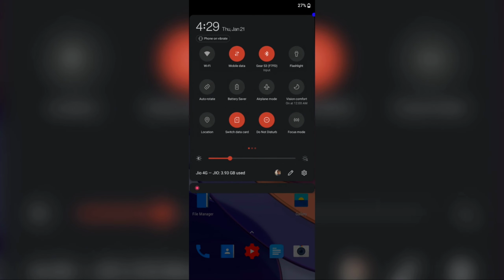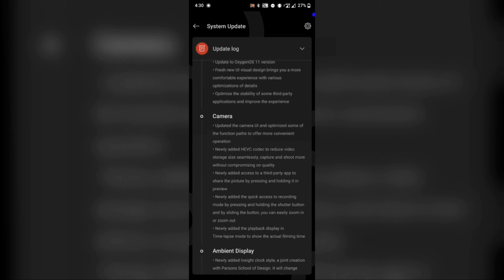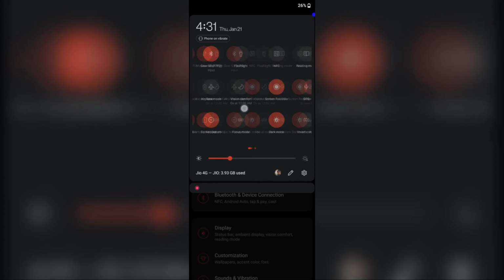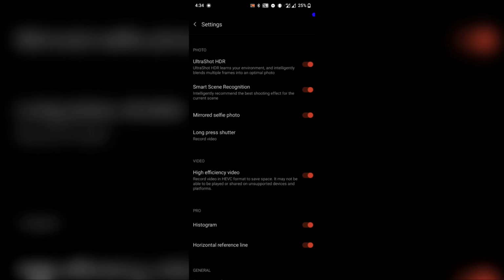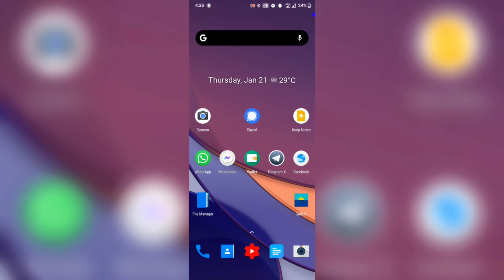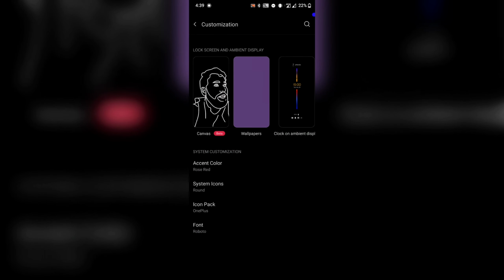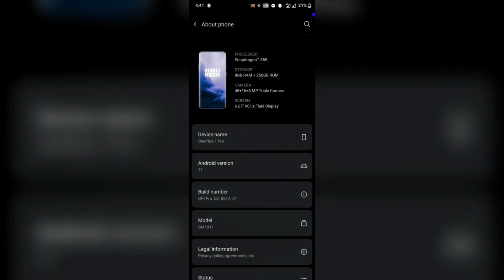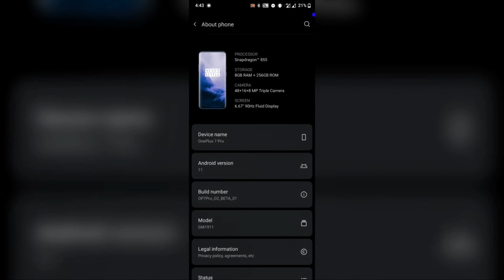Oxygen OS 11 (Beta) for OnePlus 7/7T Series | Watch this before updating!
OnePlus has released Oxygen OS 11 Beta Update (Android 11) for the OnePlus 7 and 7T Series. The update was rolled out yesterday for everyone. I have been using the same for 24 hours, and here is my experience. Oxygen OS 11 for OnePlus 7/7T is a rollercoaster for sure. Some bugs would be fixed and a stable build of Oxygen OS would be released for the OnePlus 7/7T soon.
Watch the video and you'll find out whether you should update or not!

OxygenOS 11 Open Beta 1 for the OnePlus 7 and OnePlus 7 Pro: